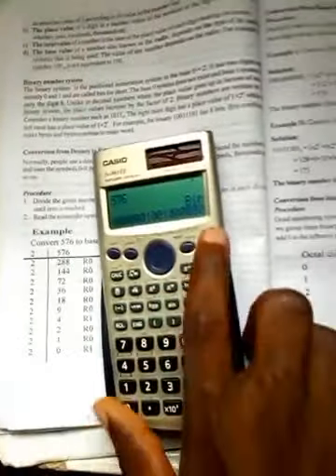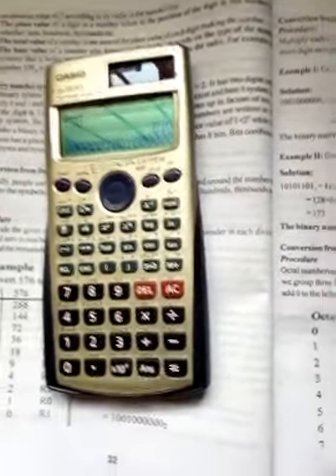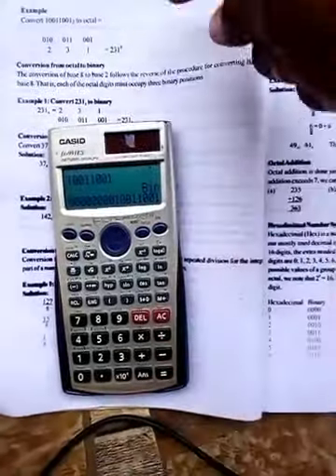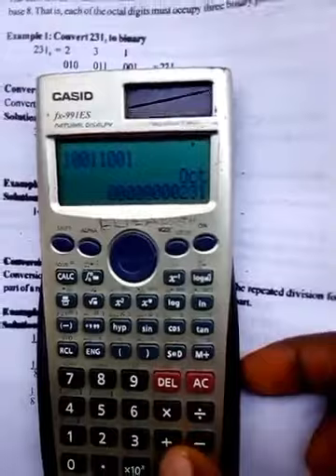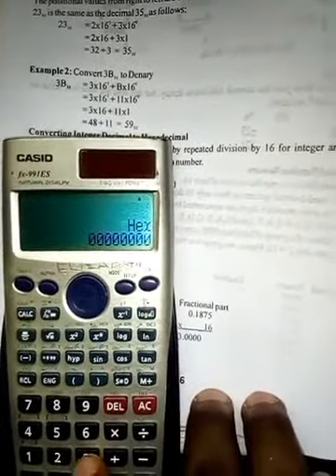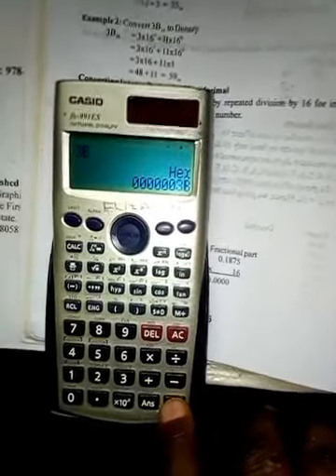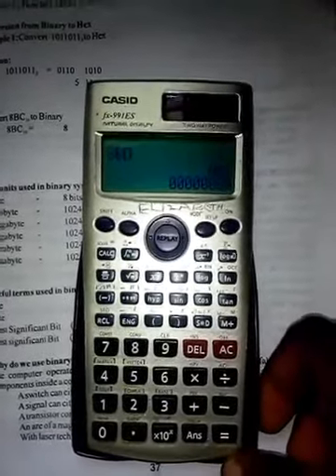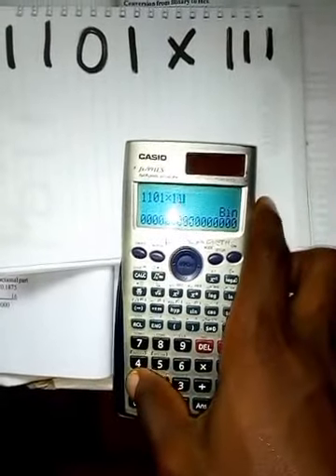How to use calculator to convert from one number base to another